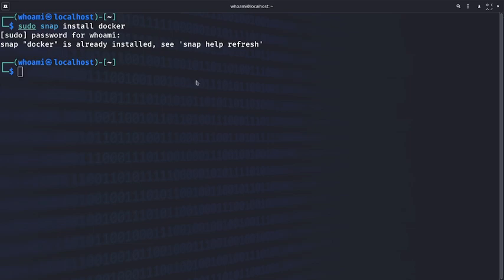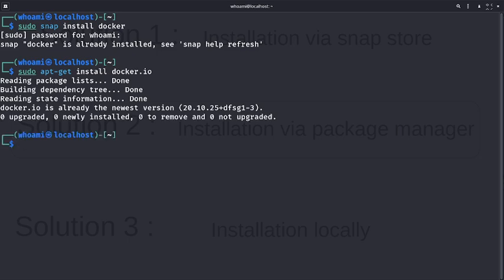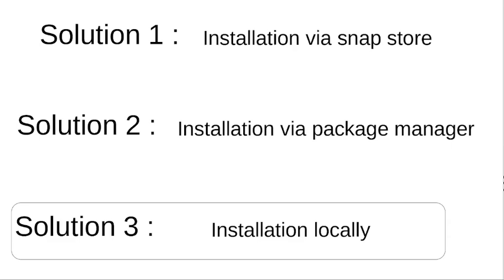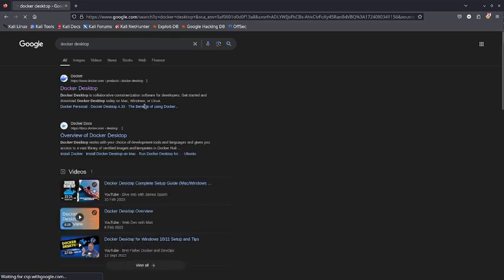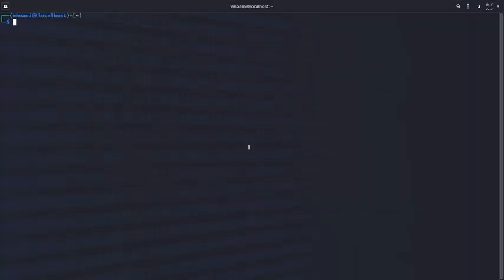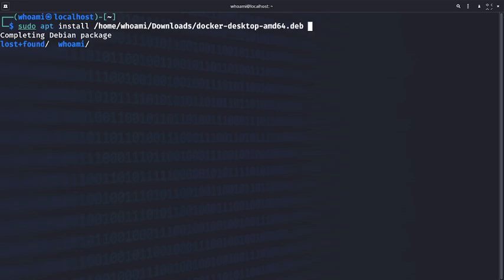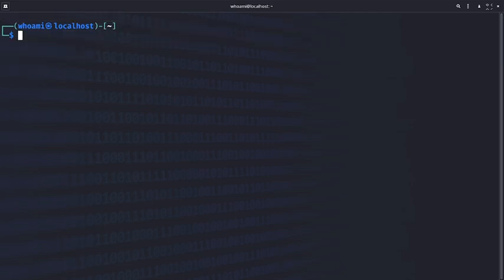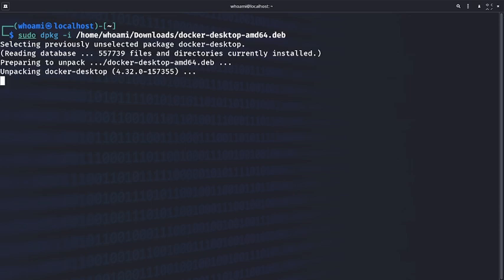How to Easily Install Docker on Linux (Ubuntu/CentOS) in minutes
🚀 Welcome to my tutorial on installing Docker on Linux! 🚀

In this video, I'll guide you through the entire process of setting up Docker on your Linux system, step by step. Whether you're using Ubuntu, CentOS, kali or another Linux distribution, this tutorial will help you get Docker up and running in no time.

What you'll learn in this video:

What is Docker and why it's essential for developers.
How to update your Linux system before installation.
How to install Docker using the official Docker repositories.
How to verify that Docker is installed correctly.
Basic Docker commands to get you started.
This video is perfect for:

Beginners looking to get started with Docker.
Developers who want to set up Docker for their projects.
Anyone interested in containerization technology.